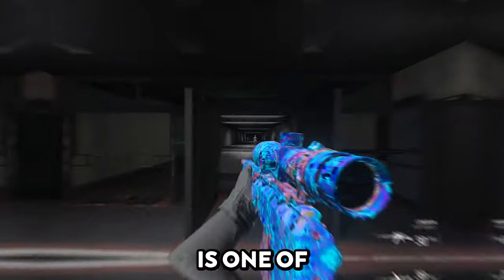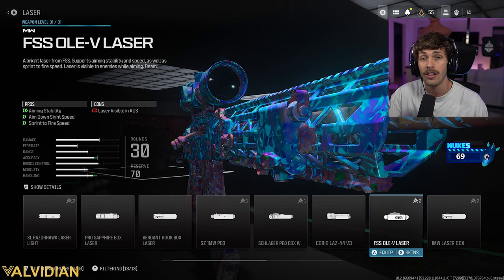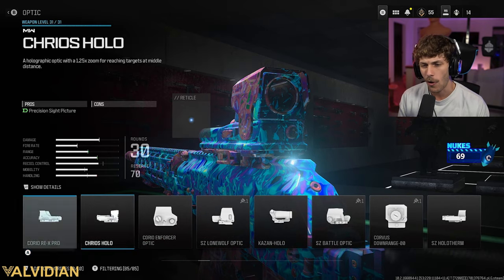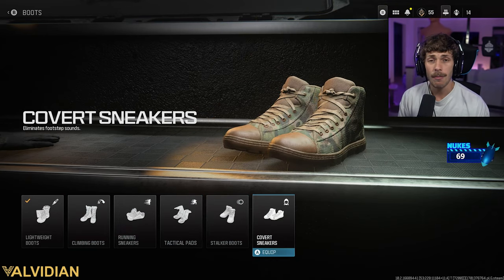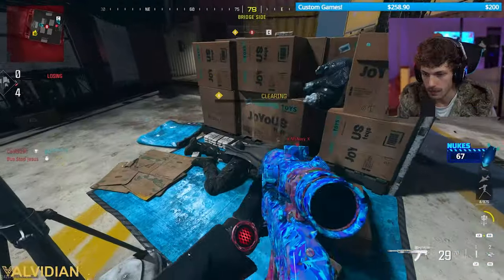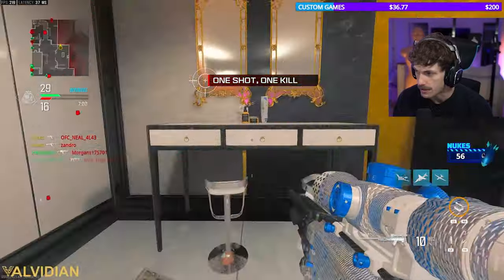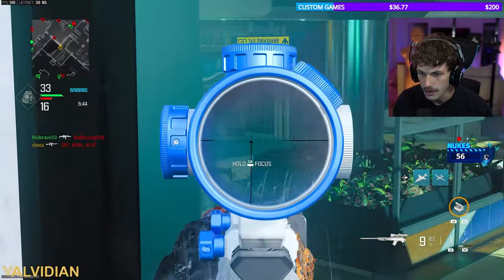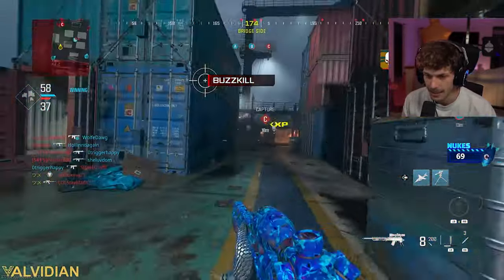NEW FASTEST *ONE SHOT* LONGBOW SETUP in MW3! 😈 *Best LONGBOW Class Setup* (Modern Warfare 3)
new FASTEST *ONE SHOT* LONGBOW After MW3 UPDATE! 👑 *Best LONGBOW Class Setup* (Call of Duty Modern Warfare 3)

Check out GUAPCI for LEGIT HARD UNLOCK Camo's, Warzone Nuke Skin, Exclusive skins and much more!